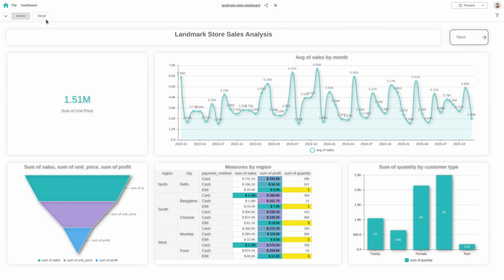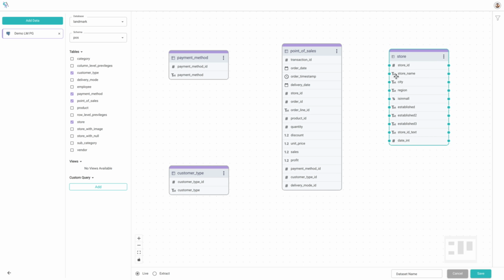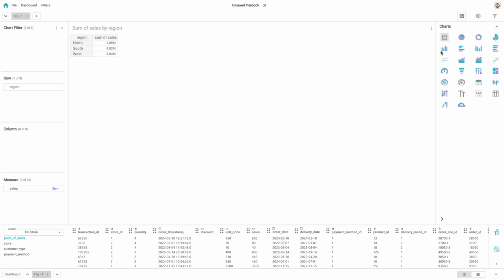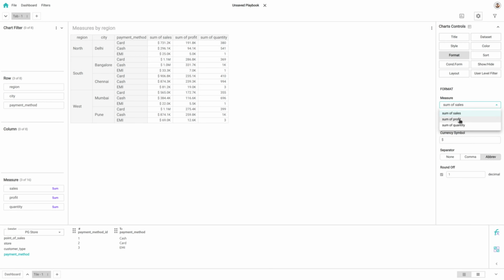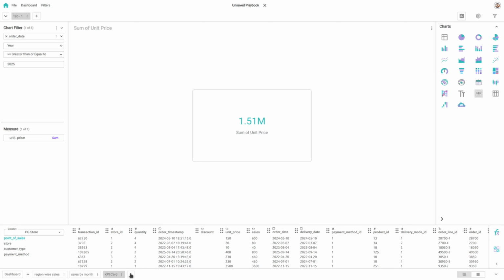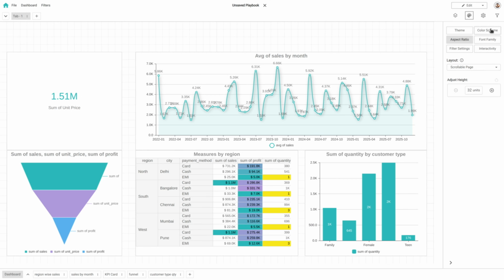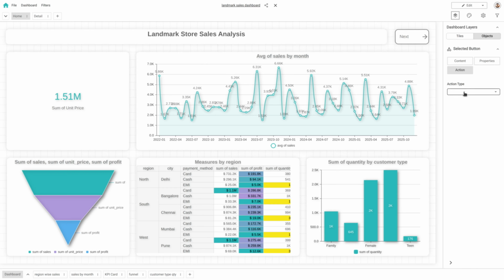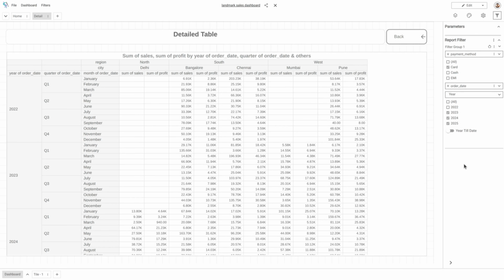Silzila - Creating First Dashboard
This is an introduction video explaining connecting to data source, creating data set and create a dashboard.